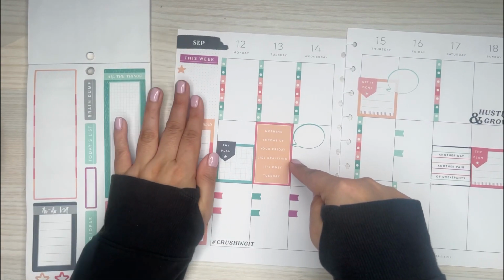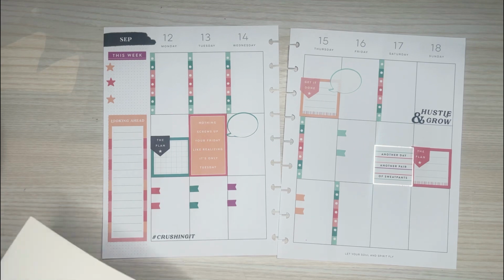HOW TO DECORATE A FUNCTIONAL VERTICAL PLANNER SPREAD | PLANNER TIP DAY 16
Wax Paper

Retractable Knife

Muji Pens